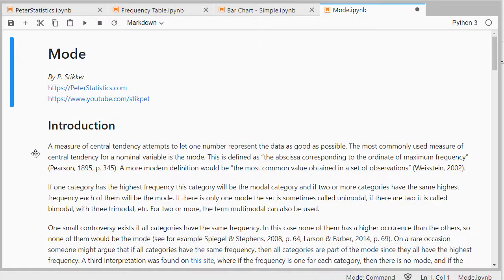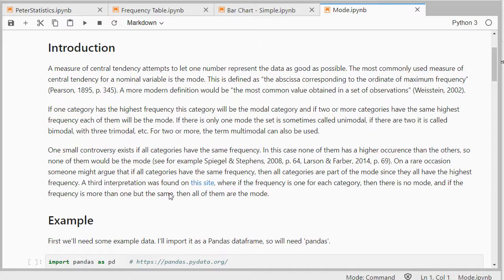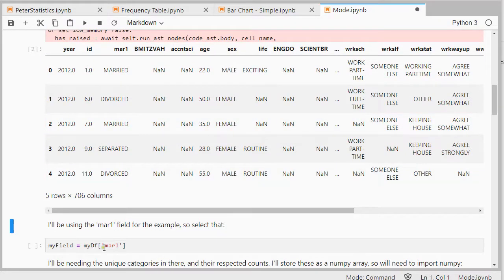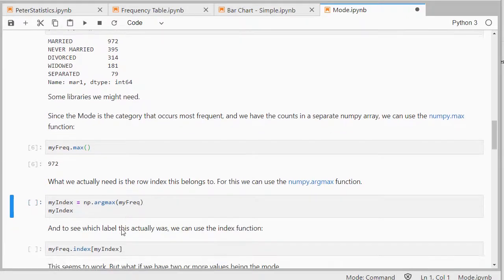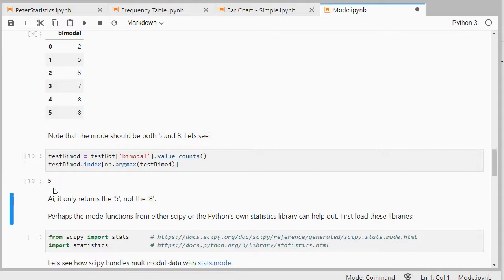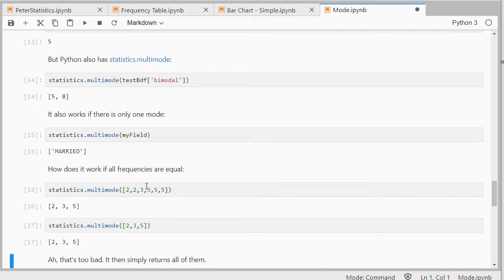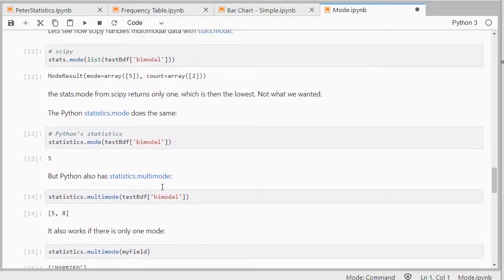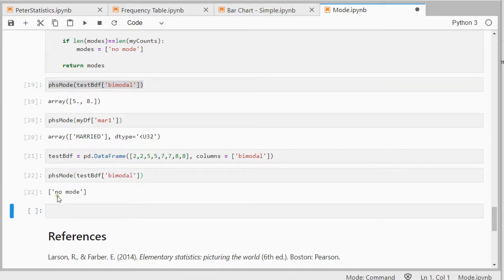Python - Mode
Instructional video on determining the mode with Python.